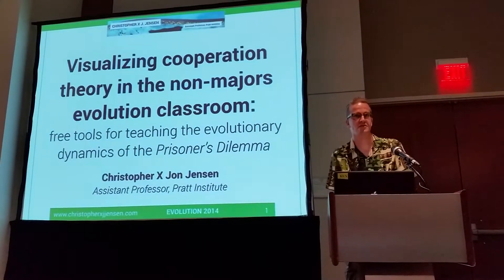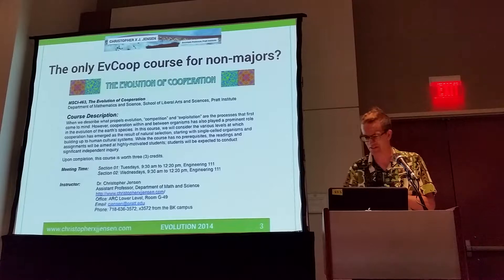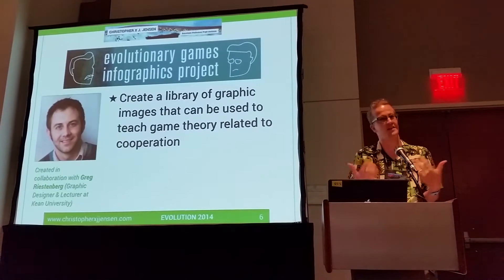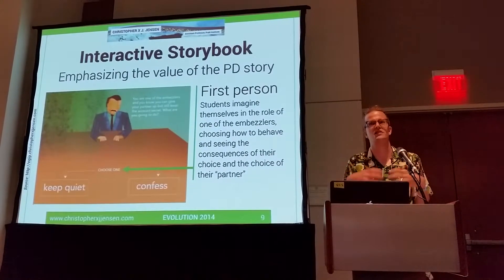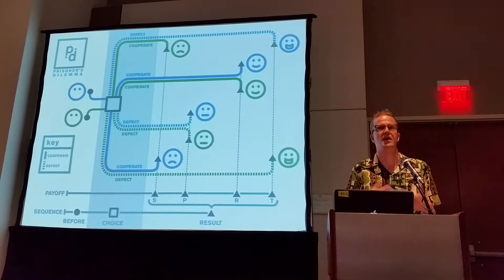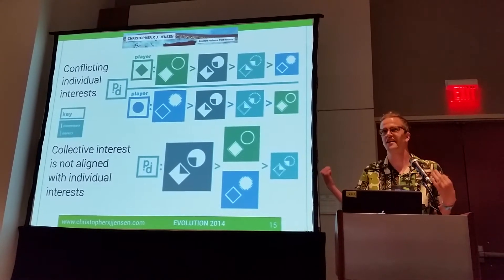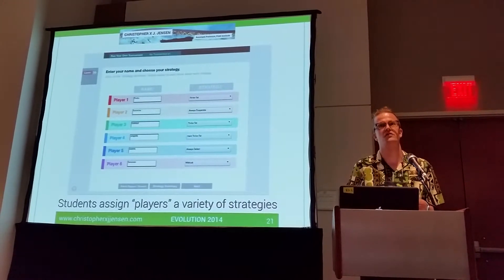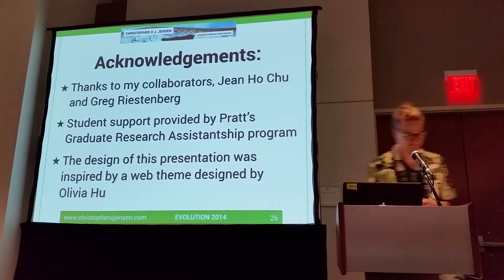Jensen: Visualizing cooperation theory in the non-majors evolution classroom: the Prisoner's Dilemma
Visualizing cooperation theory in the non-majors evolution classroom: free tools for teaching the evolutionary dynamics of the Prisoner's Dilemma
Presentation by Christopher Jensen